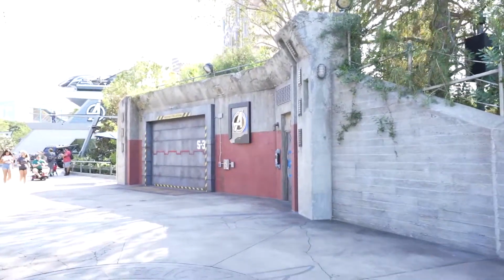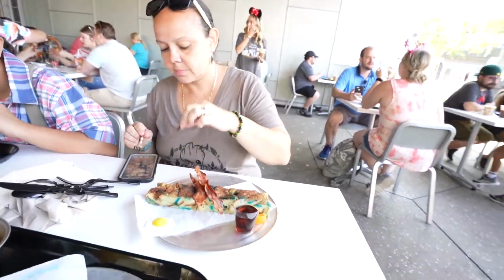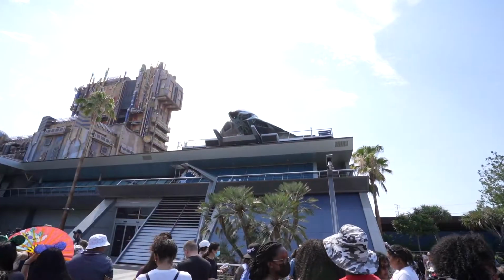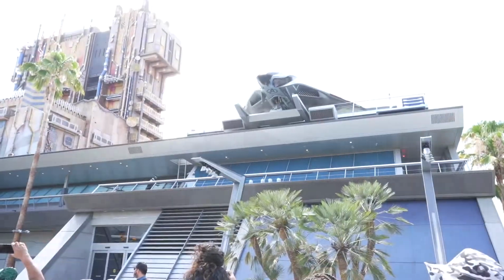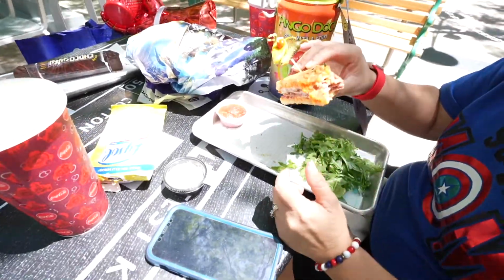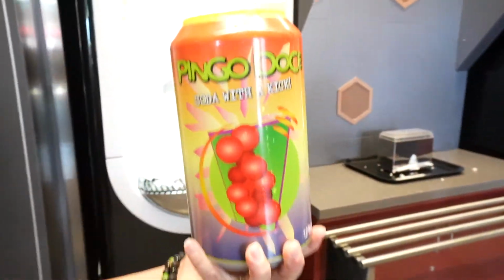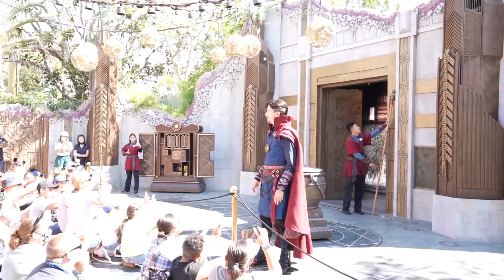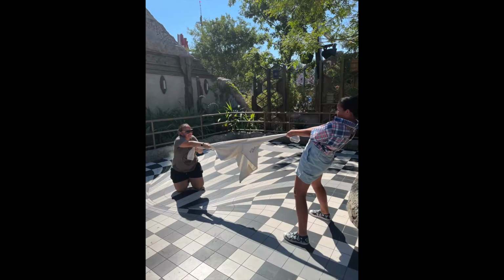Everything You Must Know about The Avengers Campus | Food Reviews | Avengers Shows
Hey guys!

Welcome to our mega vlog-that's right! As we show you everything you must know about the Avengers Campus and things such as  food reviews for breakfast, lunch, and dessert as well as all Avengers Shows. This jam packed video from Disney California is full of action, tasteful foods and lots of excitement.

In this video, we will talk you with us to Pym Kitchen as we will be reviewing breakfast items and also some of the most popular lunch items. Get ready to see Spider Man testing out his Spiderman Suit showing us some stunts, Dr. Strange shows us his powerful magic and takes us in a mission to protect the world, Wakanda Warriors show us their fighting tribe routine, and Black Widow and Black Panther show their stunts while they protect the Avengers Campus. We will show you all photo ops and characters meet and greet and so much more!

We truly hope you enjoy this video of everything that you must know about the Avengers Campus in Disney California Adventure!

Equipment we use:

*Canon M50
*DJI Osmo Action Camera
*Iphone 11

Song
Defeat The Night

Artist
JPB, Ashley Apollodor